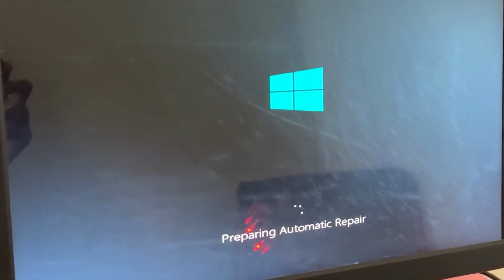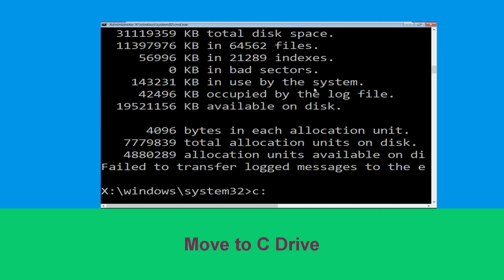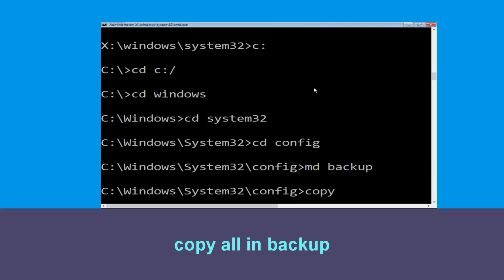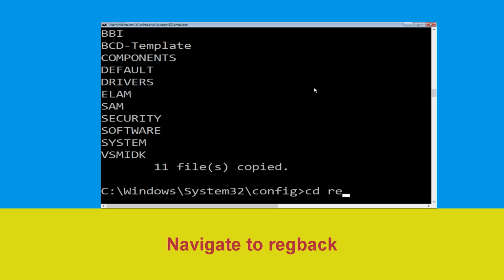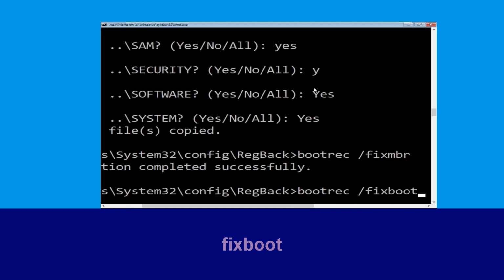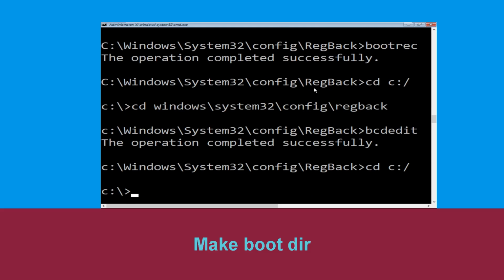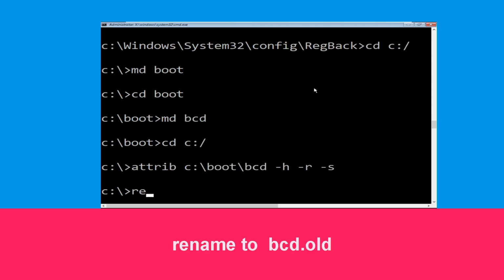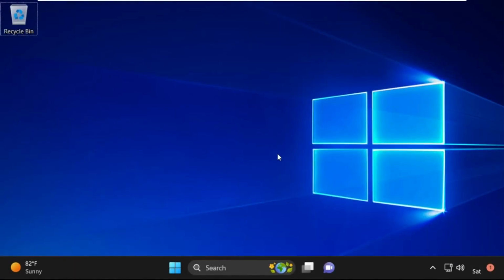TRAP_CAUSE_UNKNOWN 0x00000012 Blue Screen Error Fix Windows 10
• IRQL_NOT_LESS_OR_EQUAL Error
• BAD_POOL_CALLER Error